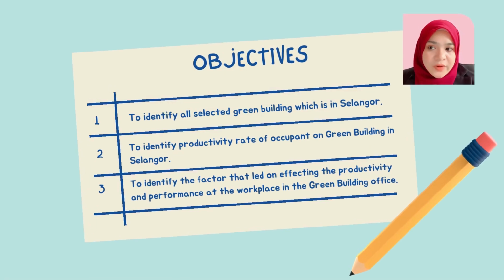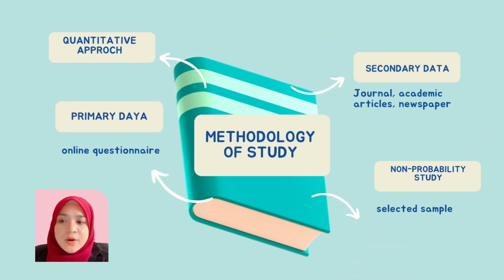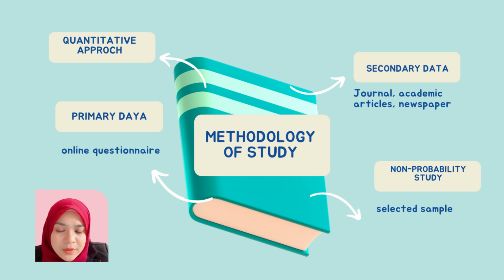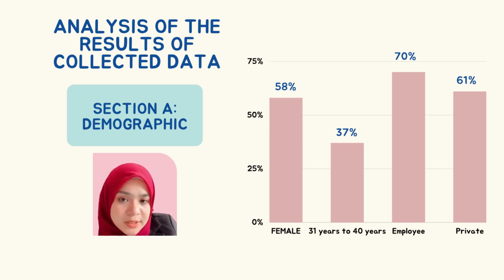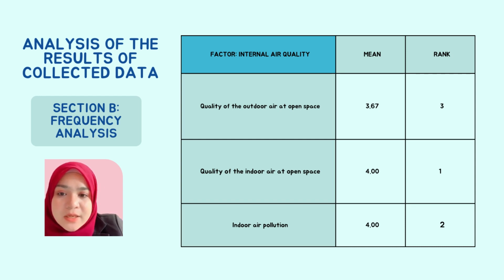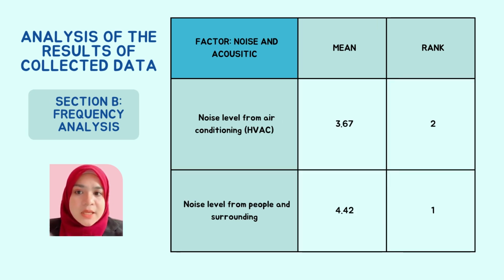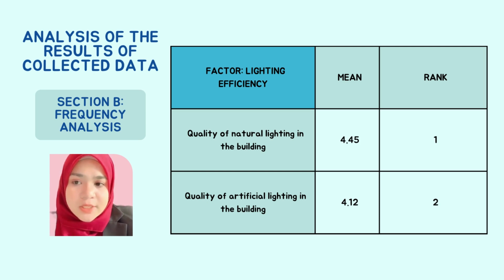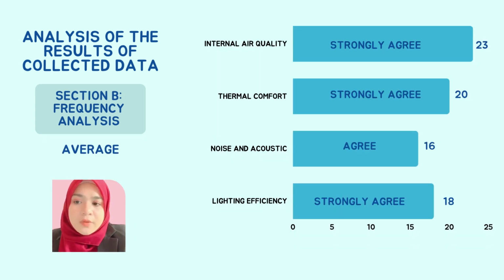FYP VIVA RES655 AP226D 20 NURUL ALIS BINTI CHE FAUZI